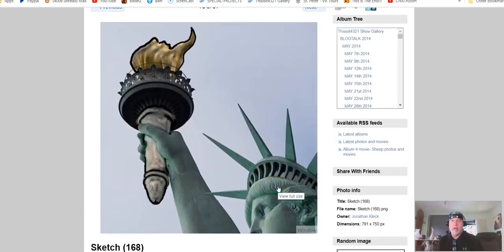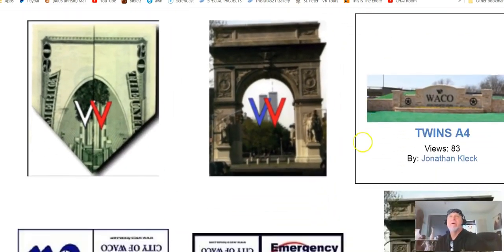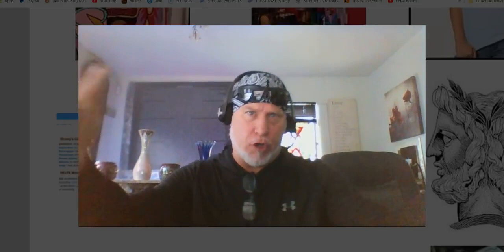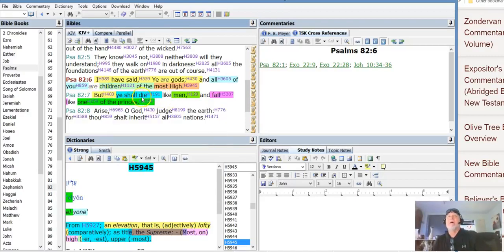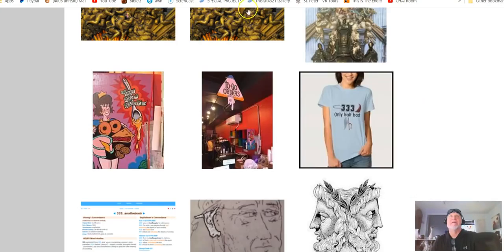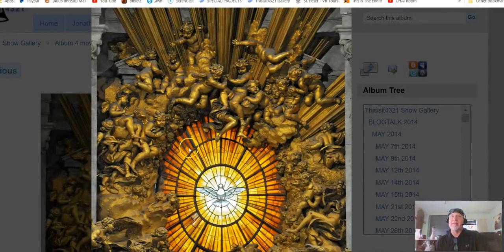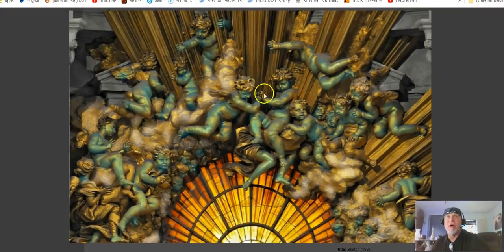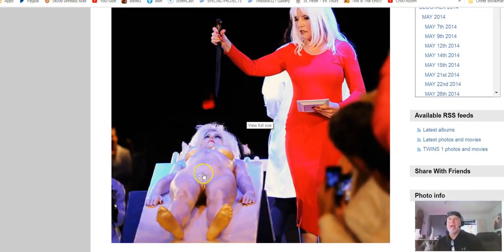Does THIS NEW DATA Mean THEY are BUSTED!! YES,, YES IT DOES !! - Jonathan Kleck